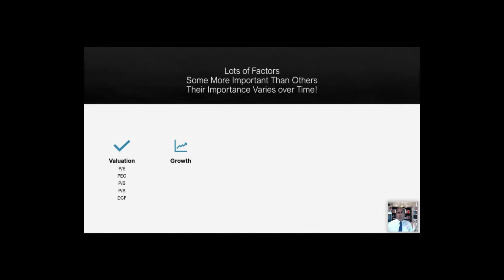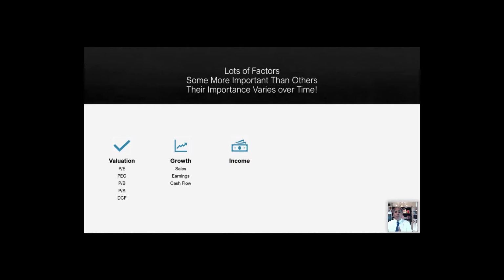So Many Ways to Judge an Investment How Do We Choose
What are the critical factors one needs to take into account while choosing an investment

00:00 The Investment Minute
00:08 How To Pick The Companies
01:15 Value, Growth, Income, Momentum and Statistics

🔽4 STEPS Below: How to learn trading and investing - beginner or expert

It’s an opportunity to learn with weekly updates, a structured course, and reach out to me and my team on WhatsApp on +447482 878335 all free as part of my mission to educate 1m people worldwide on trading and investing as a hedge fund CEO giving back.

4.

Watch the best videos on the best practices from a hedge fund manager of trading and investing, learn how to invest in stocks and shares and trade forex too, learn how to buy and sell shares. Best suited for beginners to advanced people, who wish to learn about the stock market.

As anyone familiar with my work knows, I am a strong believer in practice over theory. That said, there is no denying that I have made a great deal of money with my trading as well as mentoring thousands of students through it.

This is why I created my free courses: To give you the knowledge and the tools to start profiting online with as little risk as possible - but there is always risk. I'll be updating every single week with new videos, recommendations, and concepts from the world of trading and investing online.

The majority of people do not trade or invest online because they do not have the skills to be successful. In this channel, you will learn how to trade and invest in the markets by a trader who has traded his own funds online, through his hedge fund, for more than twenty years and reached a level where he can now help others by teaching them how to be successful traders and investors.

Your cash is not a one trick pony. With no way to progress, you struggle to make money consistently.

If only there was a place where you could find a simple roadmap to trading online…

We offer simple, easy-to-follow video tutorials, as well as mentoring on every aspect of trading online by some of the top names in the industry.

Learning to trade online can be confusing, especially when you’re just starting out and don’t know a spread from a stock, a future from forex.

I know it’s frustrating, but no one is likely to tell you how to trade correctly, not least because there are plenty of sharks out there looking to take advantage of newbies.

Solution: In our latest video series and mentoring program I am showing people like yourself exactly what you need to do to start profitable trading and investing online. Free. Forever. For everyone - see the links above.

Investing of any kind involves risk. While it is possible to minimize risk, your investments are solely your responsibility. It is imperative that you conduct your own research. There is always a risk of loss in any trading and and investing.